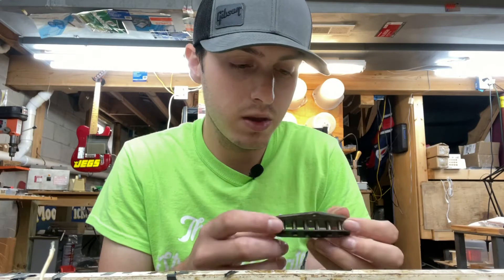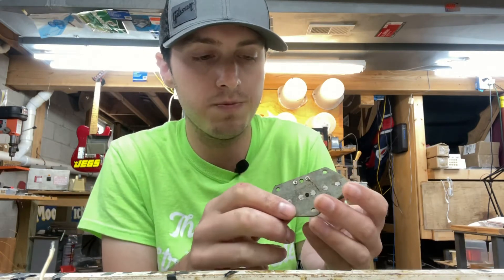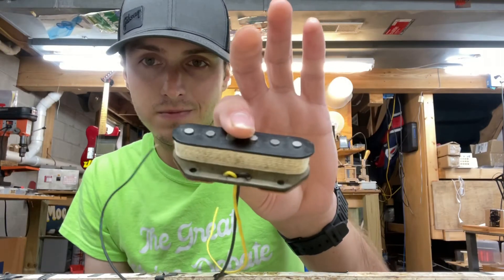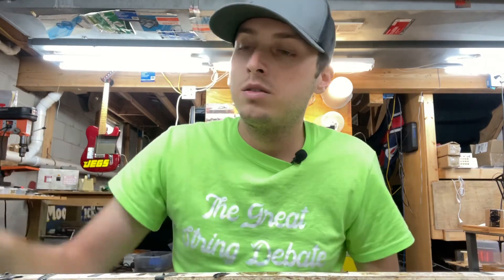1970 Fender Telecaster Pickup Restoration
Rewind time! Repairing a previously modified vintage fender single coil